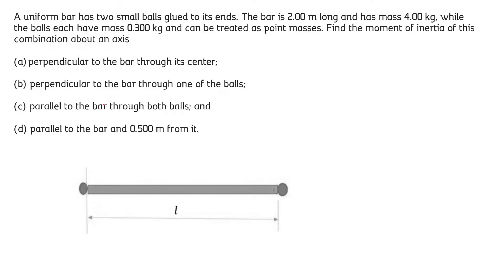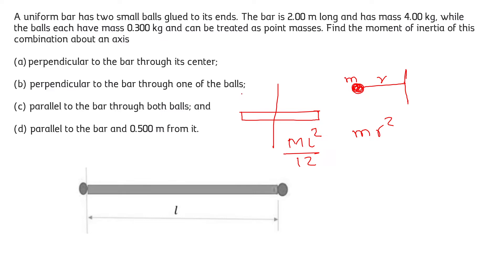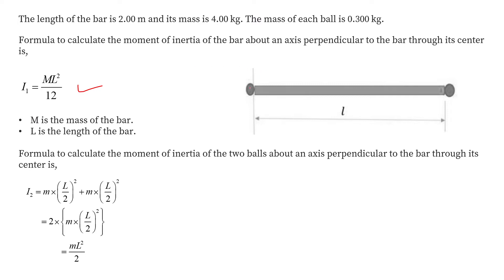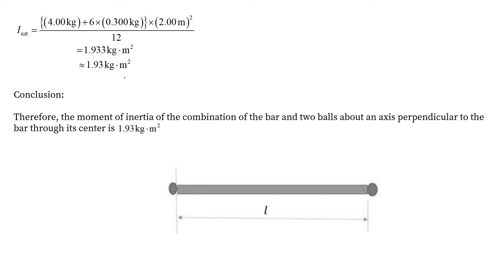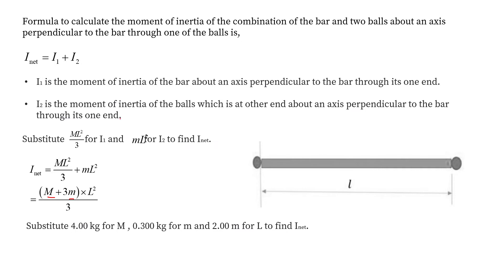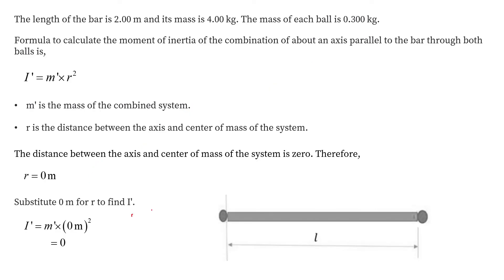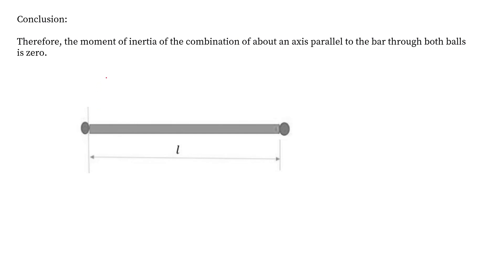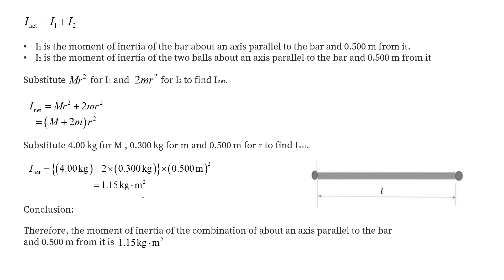Find the moment of inertia of this combination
A uniform bar has two small balls glued to its ends. The bar is 2.00 m long and has mass 4.00 kg, while the balls each have mass 0.300 kg and can be treated as point masses. Find the moment of inertia of this combination about an axis (a) perpendicular to the bar through its center; (b) perpendicular to the bar through one of the balls; (c) parallel to the bar through both balls; and (d) parallel to the bar and 0.500 m from it.